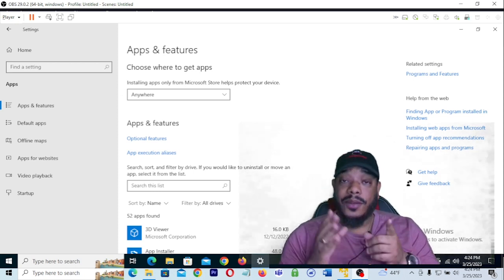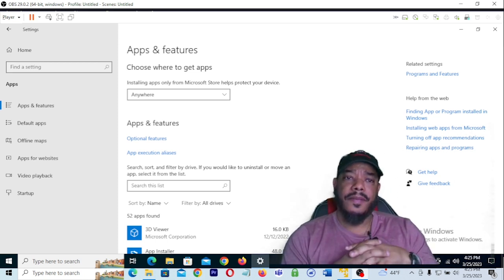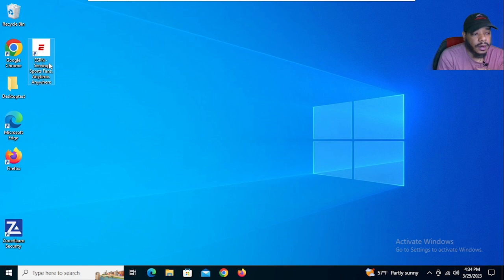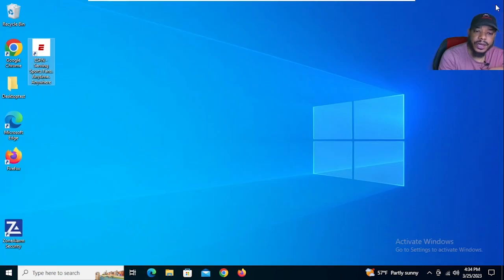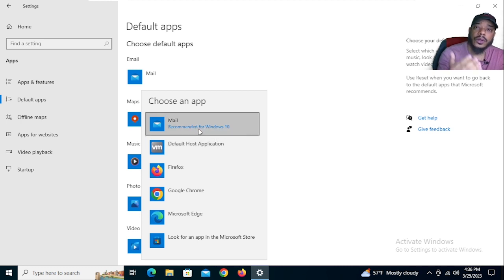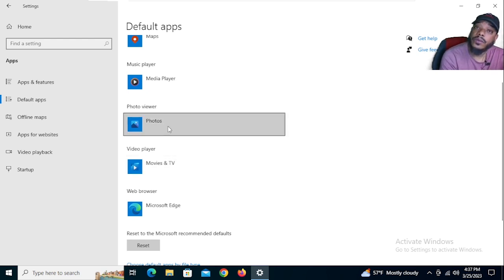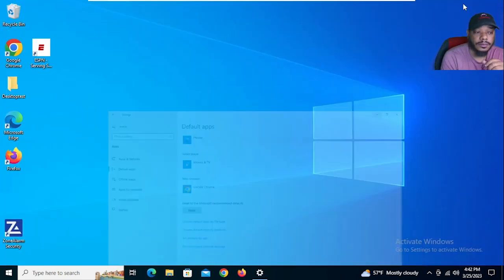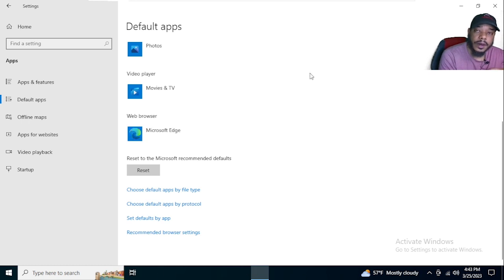Learn About Microsoft Windows Default Programs Windows 10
This video will explain to you about Microsoft Windows default programs and how to change them. Have you ever wished a website wouldn't open up in Microsoft Edge by default and it would open in Google Chrome? Well in this video we'll show you how to change your default programs in Windows 10.

Don't be afraid to learn about computers and technology. Don't be afraid to learn new things and topics no matter how old or young you are. I encourage all who feel they are non-tech savvy to learn technology and computers either with us or someone else or on your own time. Make yourself valuable and become tech-savvy.

Thanks